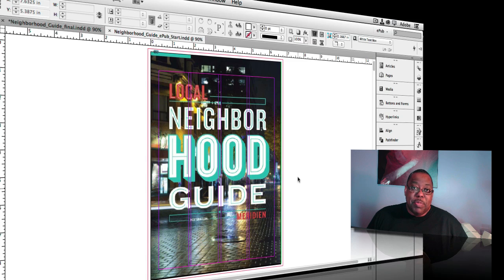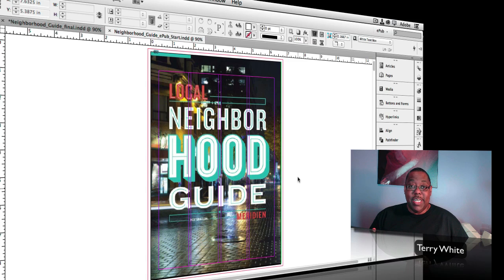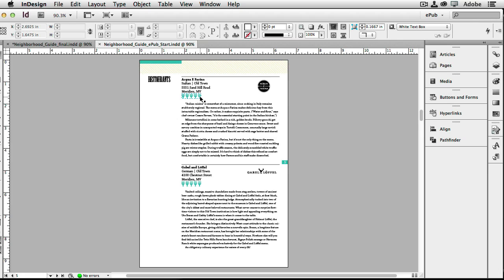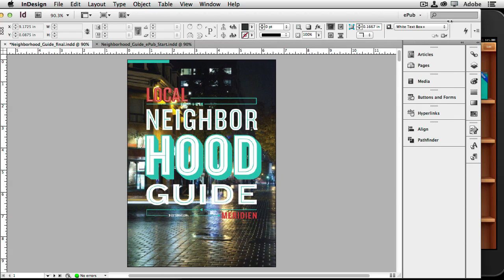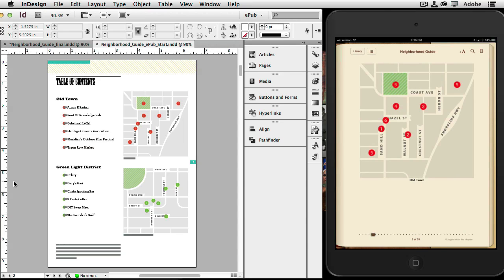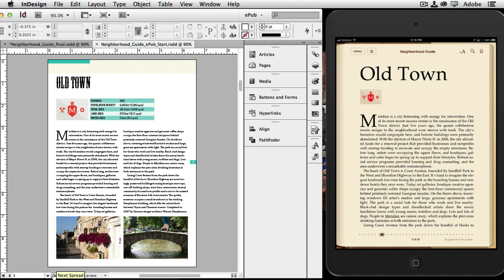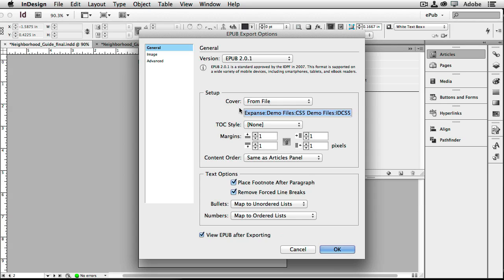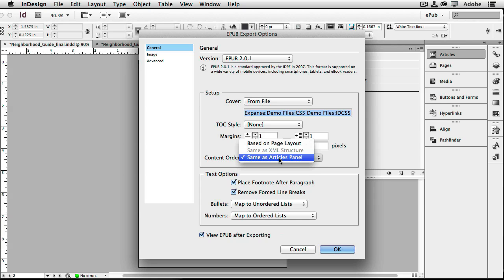How To Keep The Formatting In Your ePUB with Adobe InDesign CS6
In this episode of the Adobe Creative Suite Podcast Terry White shows how to maintain your formatting when exporting to ePUB from Adobe InDesign CS6.